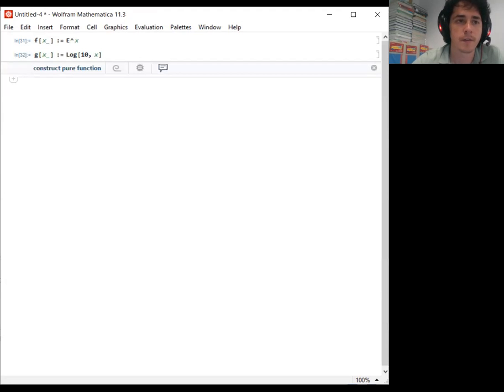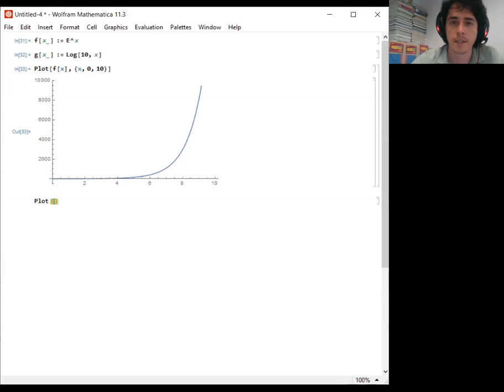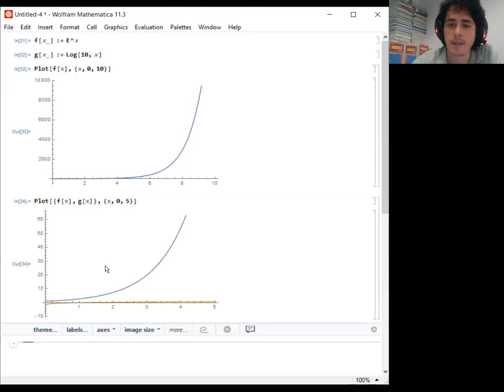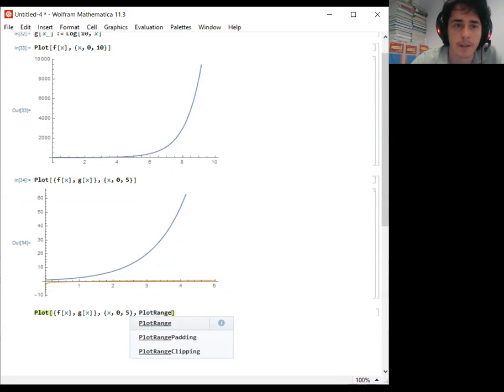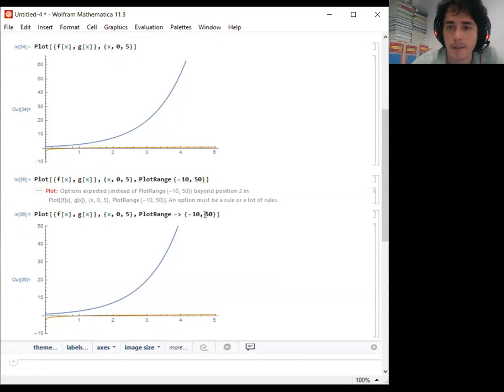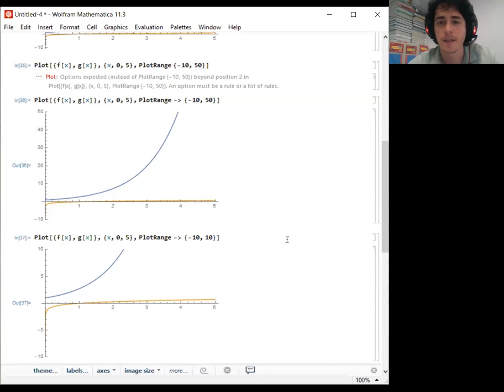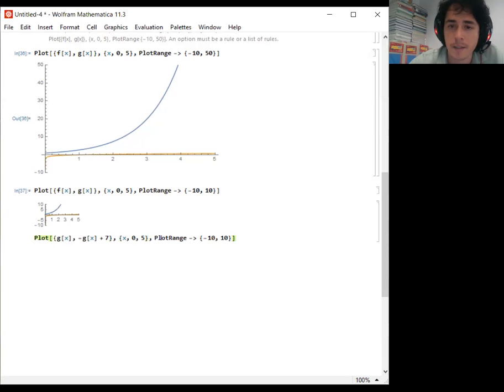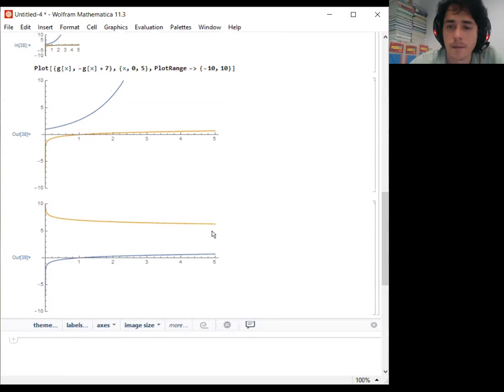Mathematica - Basic Graphing - Precalculus